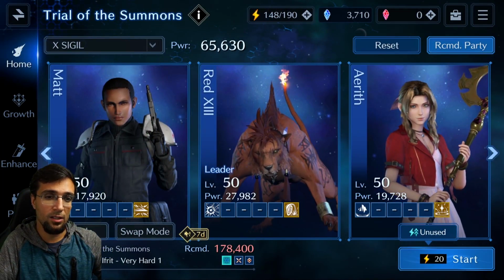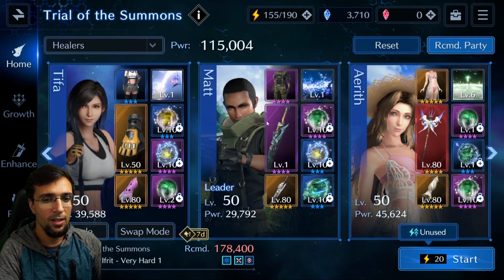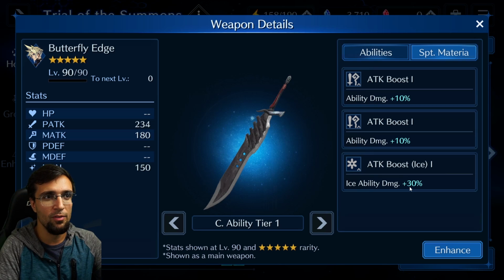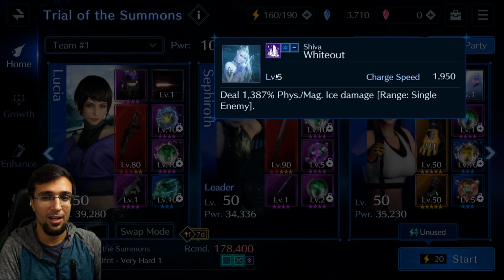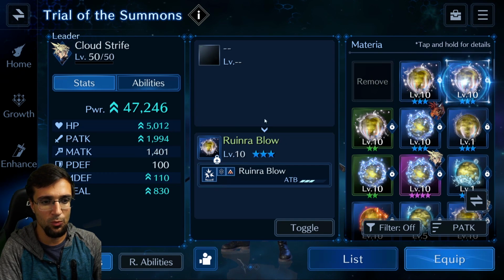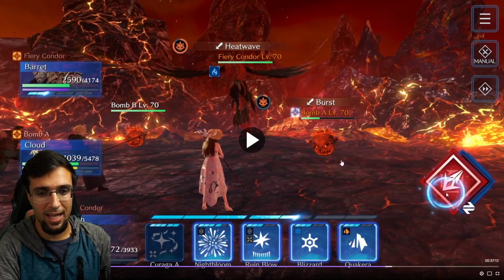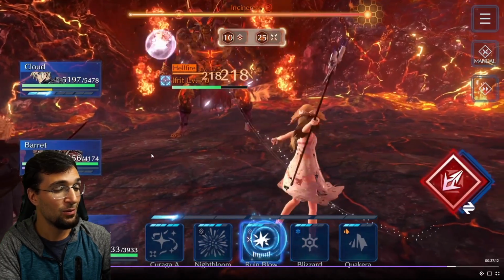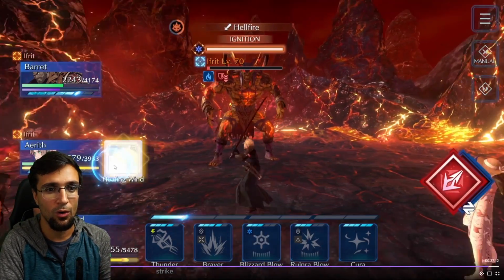F2P Ifrit Summon Very Hard Guide ~ Final Fantasy 7 Ever Crisis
Ifrit very hard fight is the intro summon and easiest out of the 3 summons. Here's a guide to help you unlock Shiva's full summon setup in Final Fantasy 7 Ever Crisis.